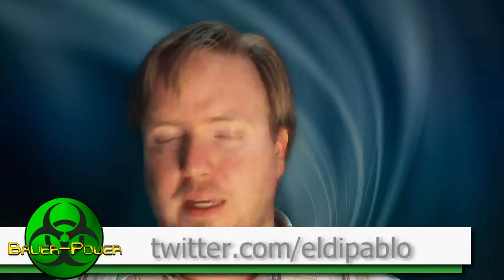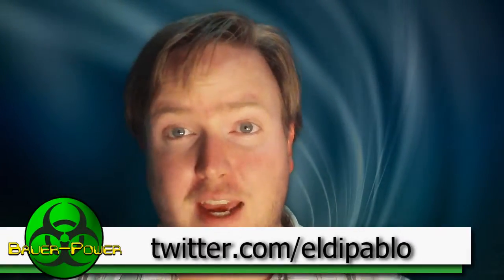Mic Check and Blue Screen Test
- I just received my new microphone today that goes to my new camera with a mic jack. I also bought a new blue screen back drop. One last thing, I switched video editors to Sony Vegas Pro! I hope you like it! The new episodes of Bauer-Power should improve drastically!  Distributed by Tubemogul.